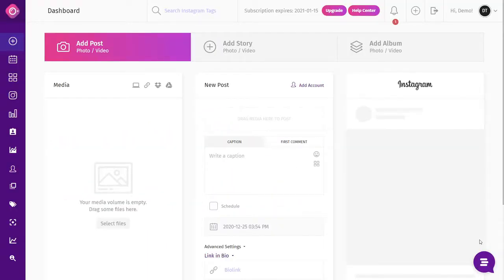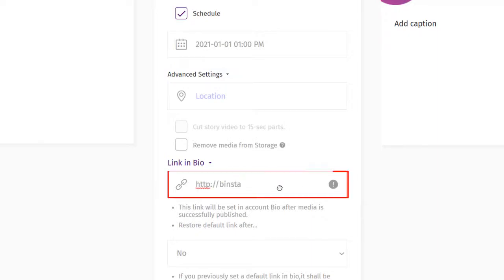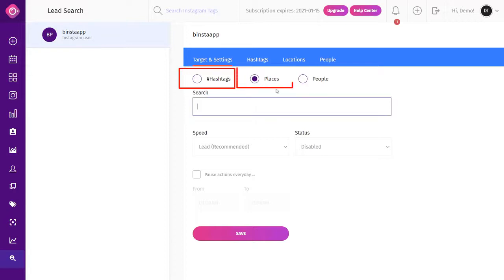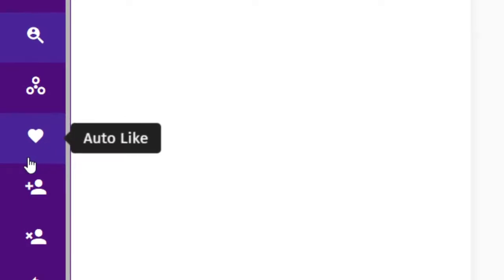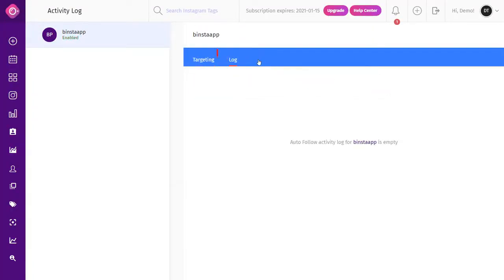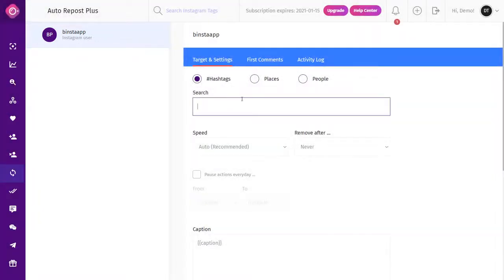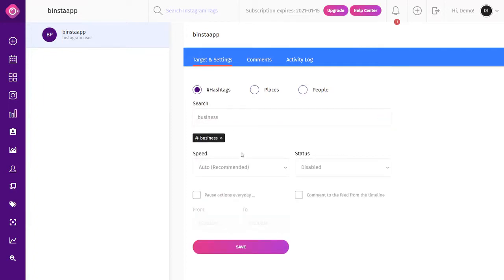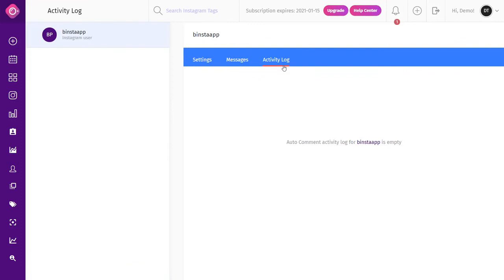BinstaApp Review & Demo ✅ Binsta App Review & Demo ✅✅✅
BinstaApp Review, Demo & $5947 Bonus - Binsta App Review

BinstaApp Review! What is BinstaApp by Ugoo Carson and do you need it? Why Instagram is so amazing for making money? Because a fresh supply of free traffic is the closest thing to legally printing money. It’s the difference between 99% of marketers who fail and the 1% that actually makes money. No matter what you’re doing, you need traffic. Targeted traffic is the lifeblood to it all... Which is exactly what we’re able to generate by leveraging Instagram.

BinstaApp Review - This is your chance to experience the reality you’ve always wanted. The reality where you’re able to join the top 1% of marketers who are ACTUALLY seeing spectacular results. That’s a whole lot better than messing around with the tiny crumbs than everyone else, right? So do you want to access this system you've been hearing about?

Are you ready for something backed by beta tester results & ACTUALLY makes fast income? Well now you can... I always rant about using free traffic and stay away from paid traffic - especially if you're new to making money online, and have a limited budget to get your online business off the ground!

Binsta taps into the Instagram Social Psychology to build trust, rapport and a strong community that you can easily convert to customers and sales. The secret? Binsta emulates the same behavior that top accounts are using to get millions of followers and likes, without being an influencer or celebrity.

Watch my full BinstaApp Review and demo above and check out the BinstaApp bonuses below too!

- Art